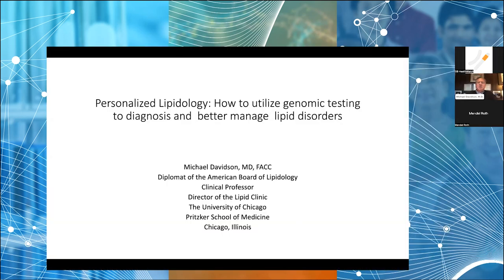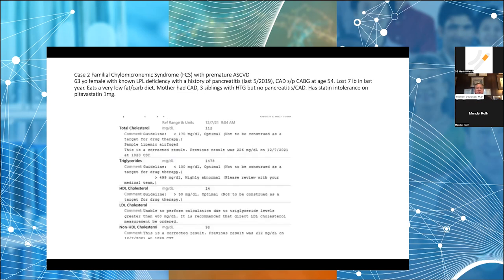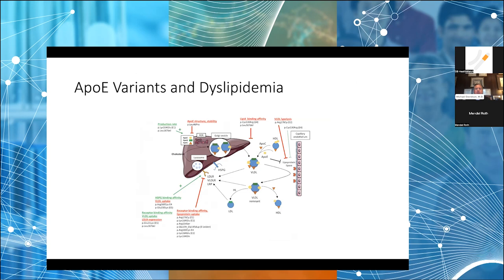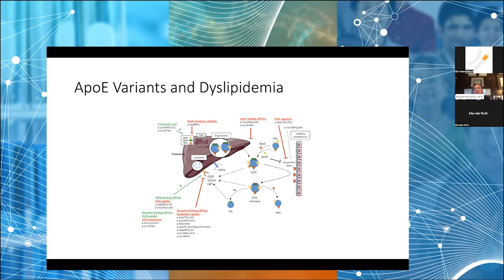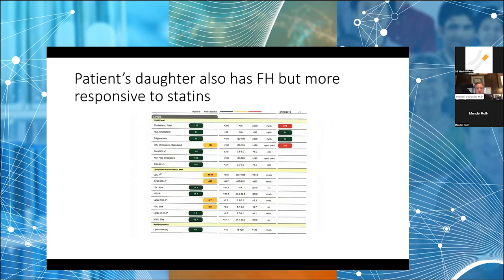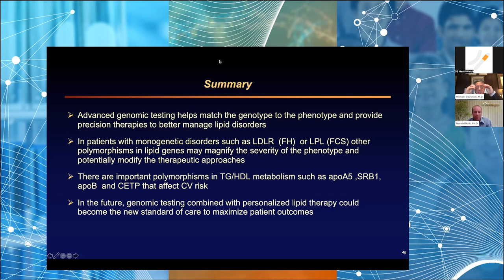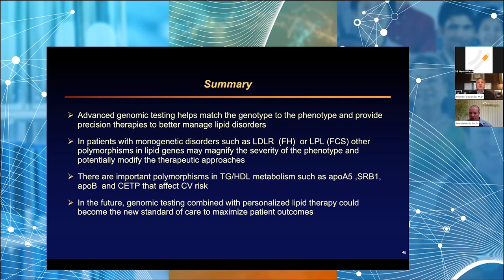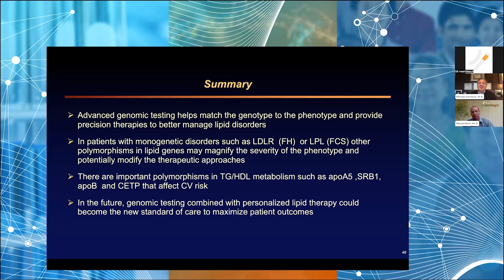GBinsight Genetic Medicine Series: Personalized Lipidology - Dr. Michael Davidson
GBinsight Genetic Medicine Webinar Series

Dr. Michael H. Davidson*, a leading voice in preventive cardiology, demonstrates:
• The clinical utility of genetic testing in your patients
• When to use genetic testing for diagnosis
• How to use genetics to tailor precision therapeutics to your patients
MORE: Dr. Christie Ballantyne on Severe Hypertriglyceridemia
0:00 Start
3:52 CASE 1- 45 yo male with strong family history of premature ASCVD with NAFLD.
8:38 CASE 2- 63 yo female with known LPL deficiency and a history of pancreatitis.
12:37 CASE 3- Middle aged male with high HDL-C and strong family history of ASCVD.
17:20 CASE 4- 44 yo male with severe PAD s/p aorto-fem bypass.
20:42 CASE 5- 48 yo female with recent history of pancreatitis, hypertriglyceridemia since age 17.
26:18 CASE 6- female with refractory hypercholesterolemia despite maximally tolerated statins.
28:21 CASE 7- young man with premature ASCVD and statin intolerance.
30:57 CASE 8- 40 yo woman with familial hypercholesterolemia with refractory elevation of LDL-C.
33:23 CASE 9- 35 yo female with a history of FH but not on statin.
35:23 CASE 10- 52 yo female with hypercholesterolemia and high CAC score, no premature ASCVD.
38:41 Q&A

*Michael H. Davidson, MD, FACC, FNLA, is the Director of the Lipid Clinic and Professor of Medicine at the University of Chicago, Pritzker School of Medicine. He is past president of the National Lipid Association (NLA). Dr. Davidson is a nationally recognized expert on lipid-lowering medicines and the reduction of coronary artery disease risk. Dr. Davidson has co-authored over 300 scholarly articles and books on lipid disorders, nutrition, and atherosclerosis and has coordinated more than 1,000 clinical trials in the preventive cardiology space.

INTRODUCTORY TRIAL: Select clinics are eligible to receive a trial of GBinsight genetic testing at no cost to your clinic or patients to explore the clinical utility.